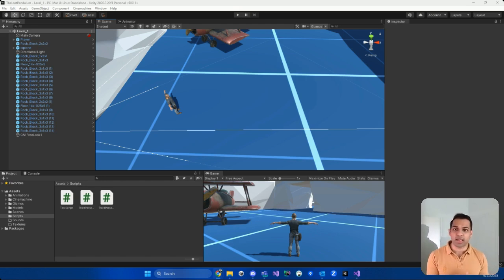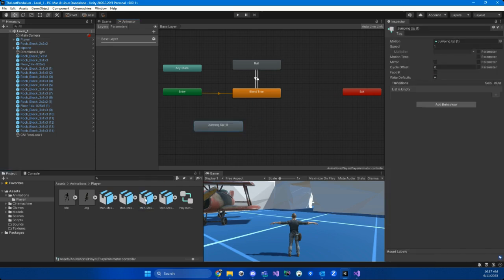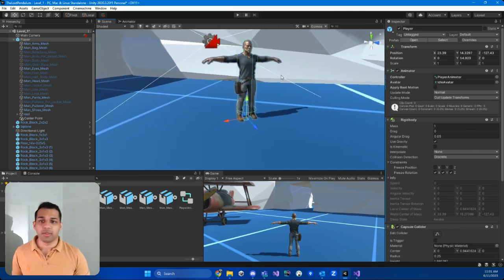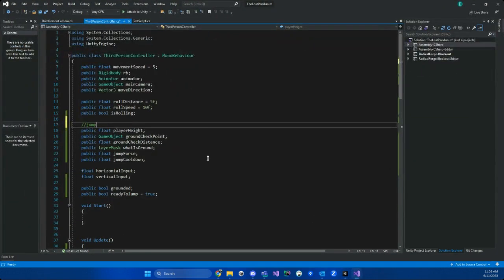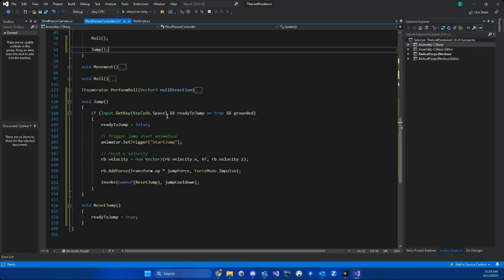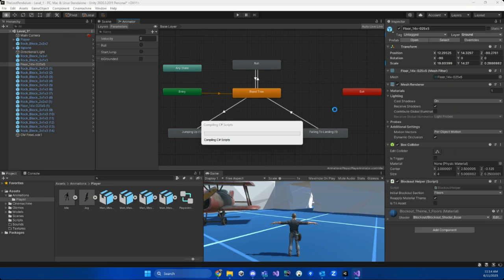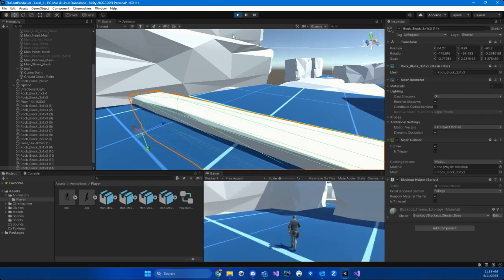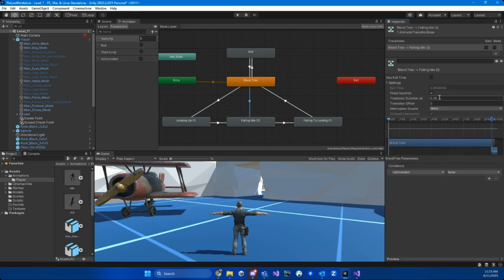Jumping - Make Uncharted In Unity3D ✅ FREE UNITY 3D COURSE (12/37)